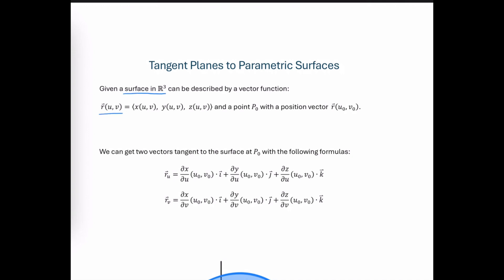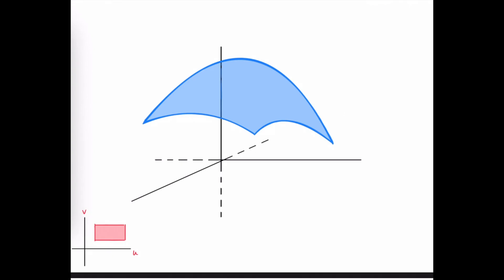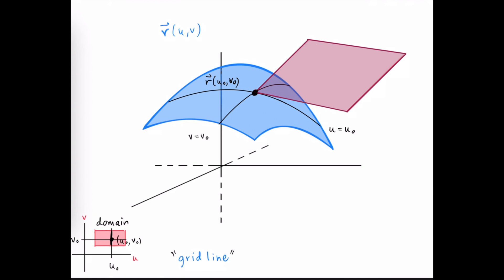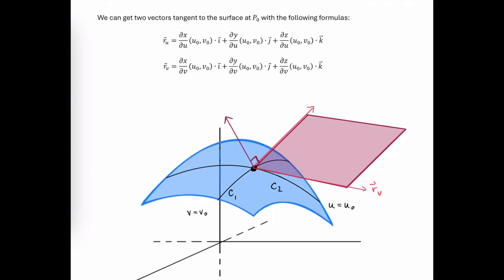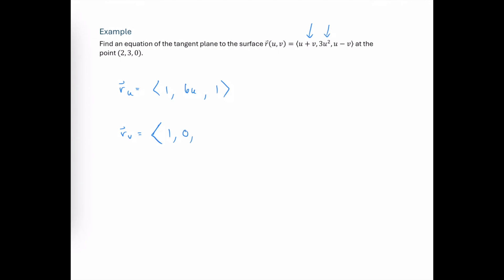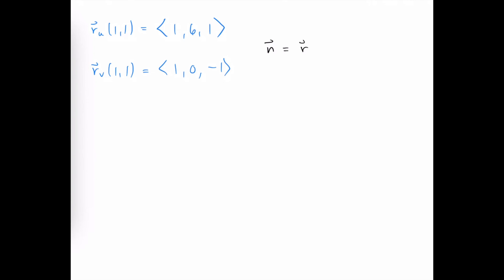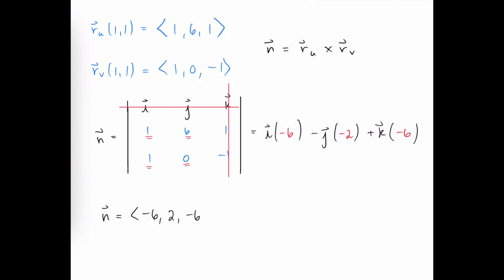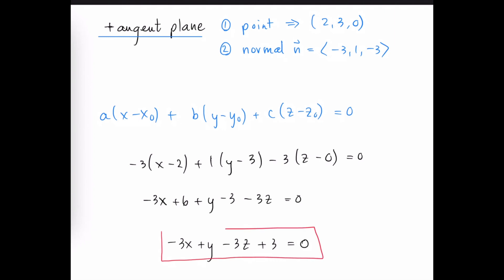Tangent Plane to Parameterized Surface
Find the equation of a tangent plane to a surface given parametrically at the point (2,3,0). A brief discussion of the formulas used to find a normal vector to the tangent plane.